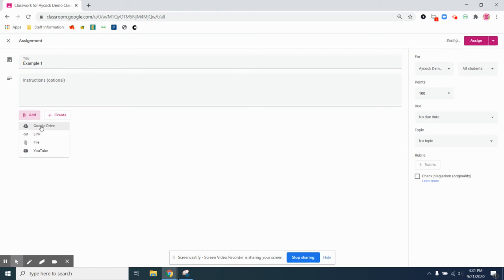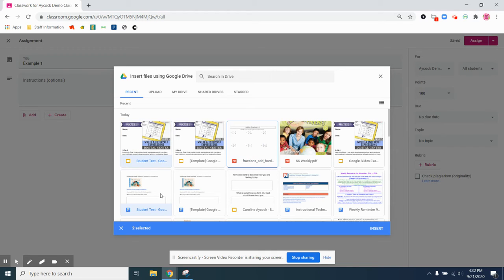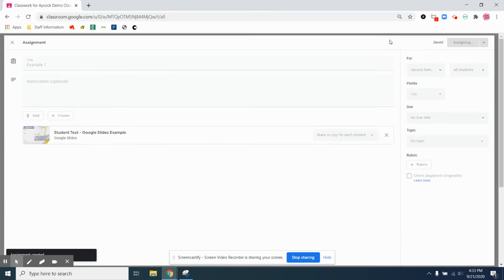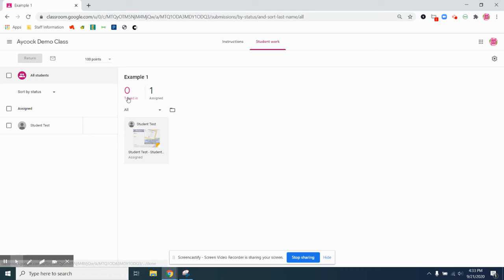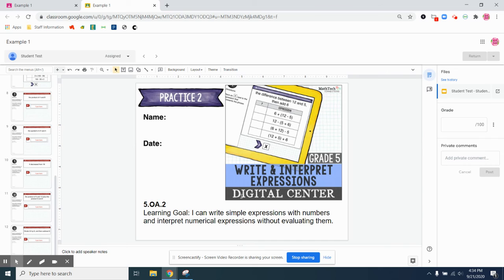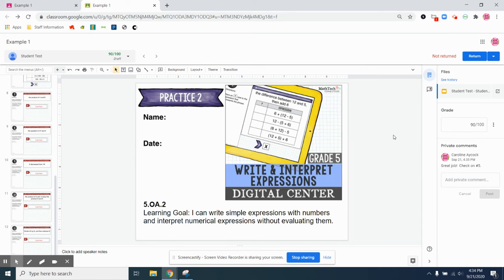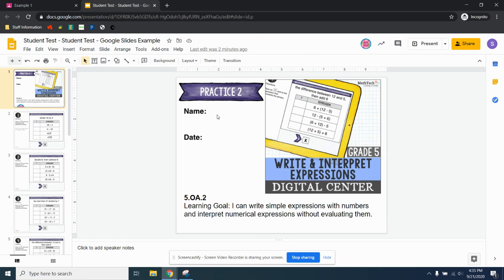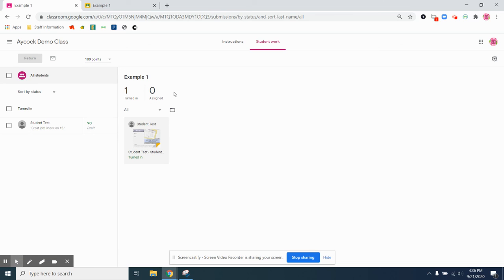Make a Copy for Each Student in Google Classroom